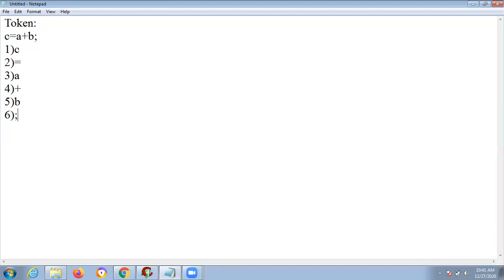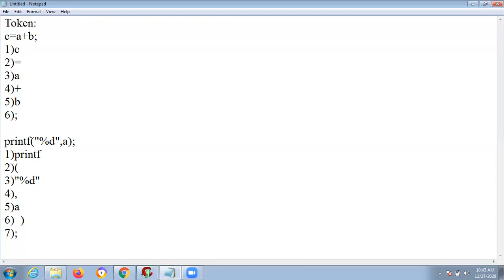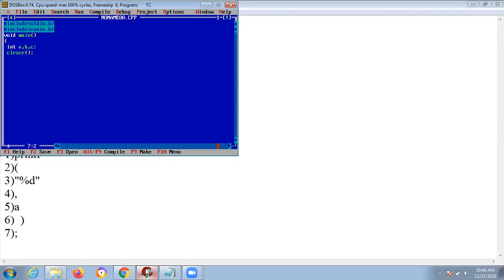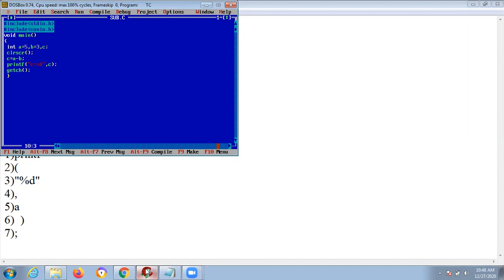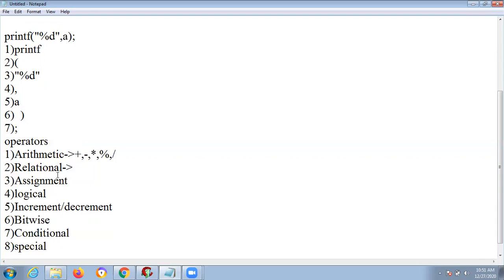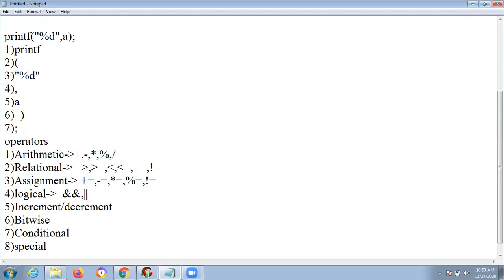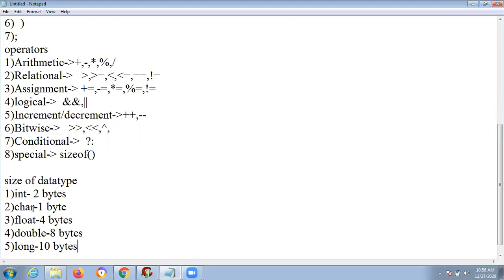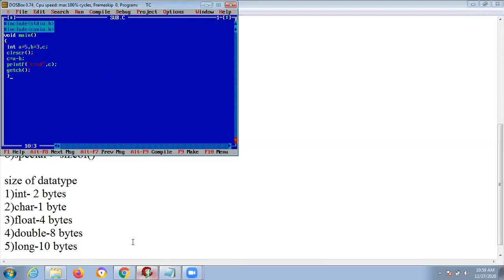C Tokens and Operators Tutorial - Learn C Programming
Welcome to Raghu Konduri Youtube Channel, your ultimate destination for mastering programming languages and technologies! Whether you're a beginner looking to take your first steps into the world of coding or an experienced developer aiming to enhance your skills, our comprehensive tutorials cater to all levels of expertise.

With clear and concise explanations, step-by-step demonstrations, and practical examples, we cover a wide array of programming languages and concepts including Python, JavaScript, Java, C++, HTML/CSS, and more. From basic syntax to advanced topics like data structures, algorithms, and frameworks, we've got you covered!

Join our growing community of passionate learners and embark on your journey to becoming a proficient programmer.